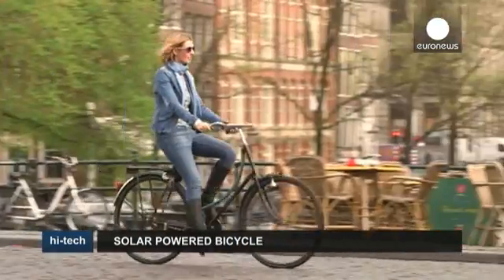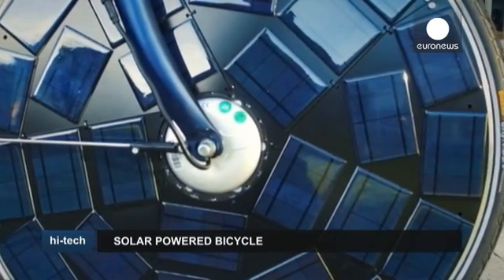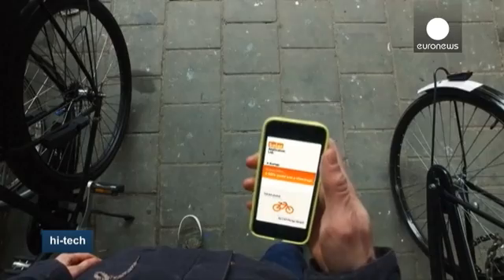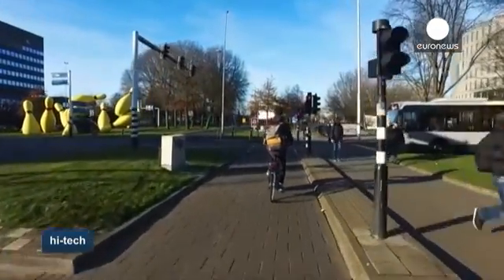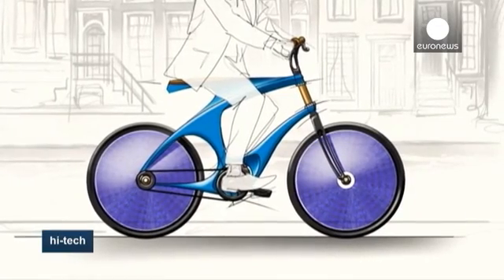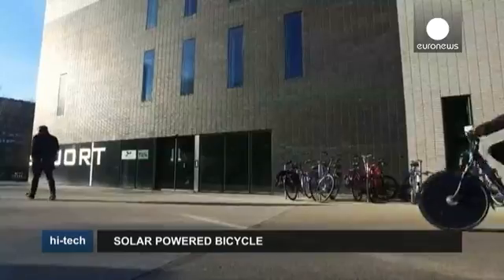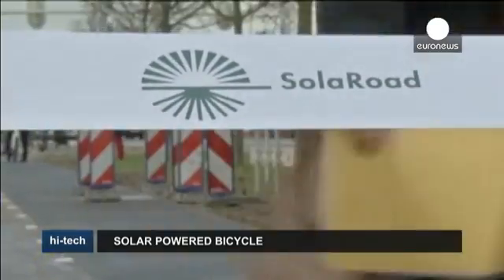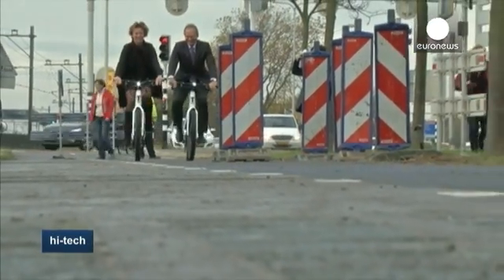Dutch team unveils sleek solar-powered bike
A Dutch startup has teamed up with a group of engineering students to develop a prototype for "a new electric bike that charges itself using solar cells on its front wheel" so you'll never need to plug it in.

"This is a product that is capable of recharging itself during daytime or when you are cycling," said Marc Peters, CEO, Solar Applications.